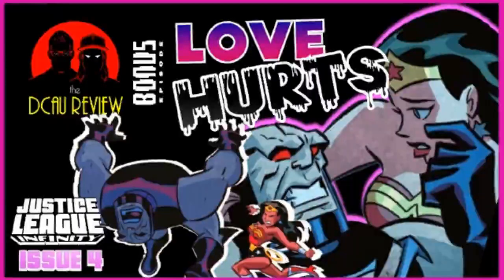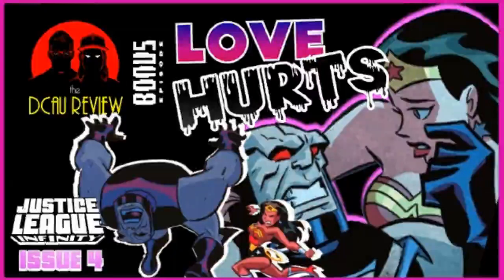The DCAU Review | BONUS: Justice League Infinity #4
So much content from The Good Brothers this week that you likely have barely had time to consume it all. This episode features a review of issue 4 of the J.M. DeMatteis and James Tucker helmed Justice League Unlimited follow up titled Justice League Infinity. The hosts discuss similarities between this episode and "Hereafter," the story behind this month's controversial cover,  whether the big bad of the entire miniseries has been officially revealed, and just who might be lurking and calling to Amazo behind the cracking borders of the universe. Plus, more artwork discussion of Ethen Beavers and Nick Filardi's colors and unique panel layouts and even more baseless speculation for where the shiny new Javelin will take the story next on this week's DCAU Bonus Episode review of "The Mirror Crack'd Part IV."